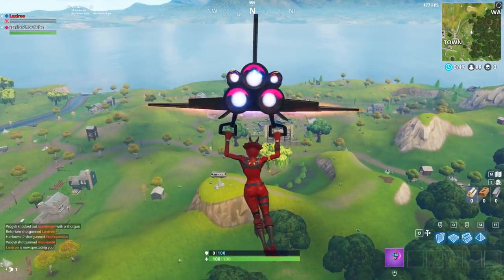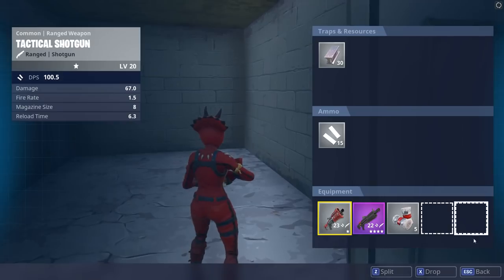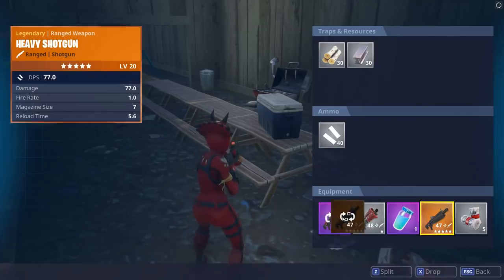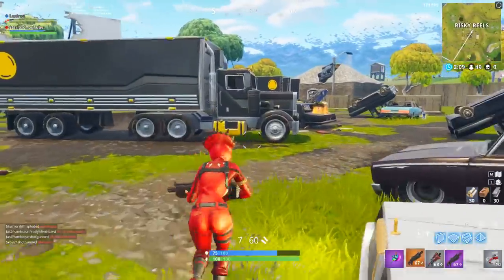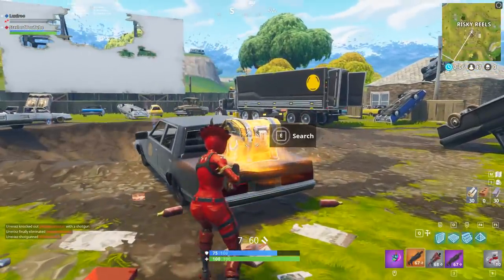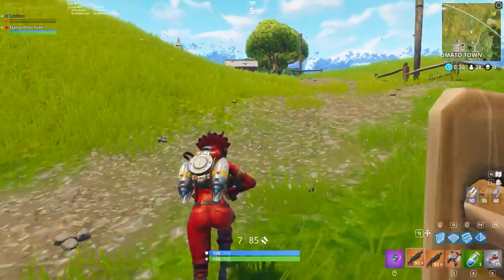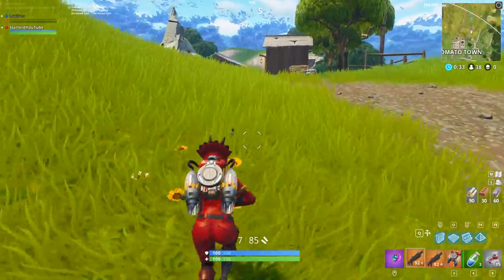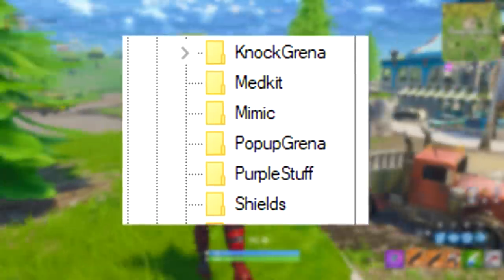5 ITEMS UPDATES COMING! NEW TRAP, WEAPONS AND MORE LEAKS! - Fortnite: Battle Royale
In today's video we take a look at the 5 new leaked items from the in-game files that will highly likely be coming to Fortnite: Battle Royale in the future!